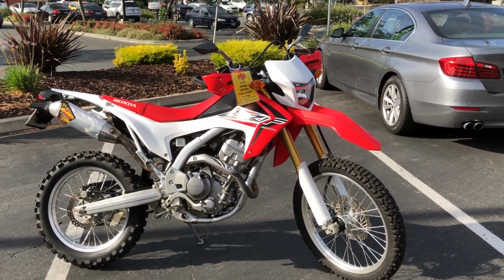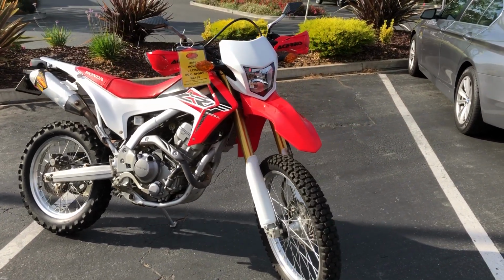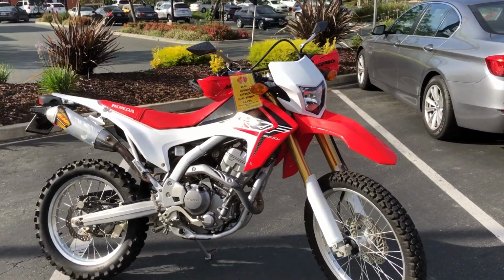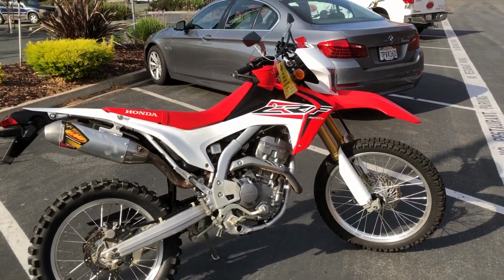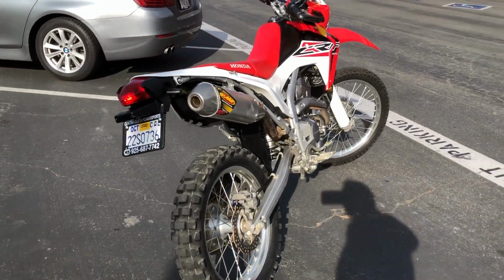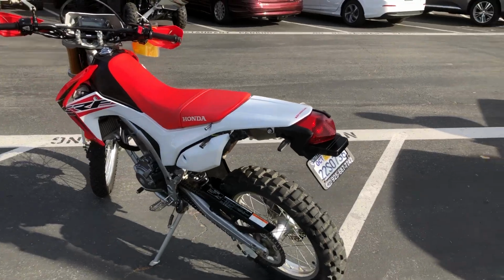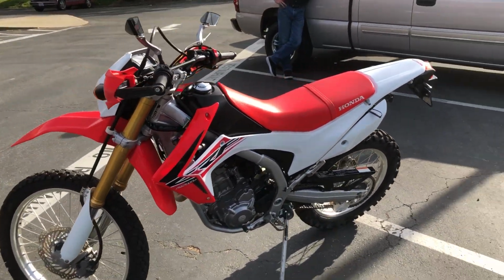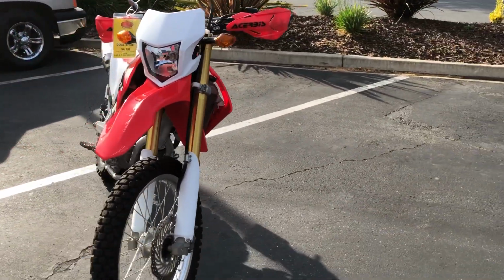Contra Costa Powersports-Used 2016 Honda CRF250L dual sport motorcycle